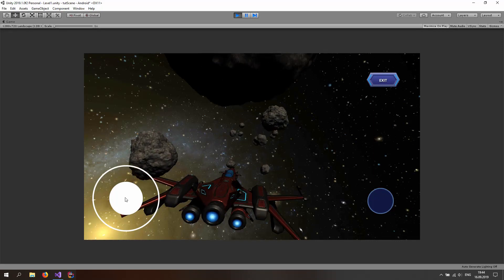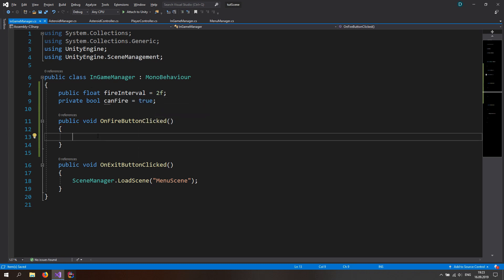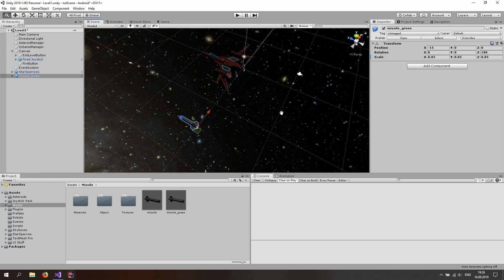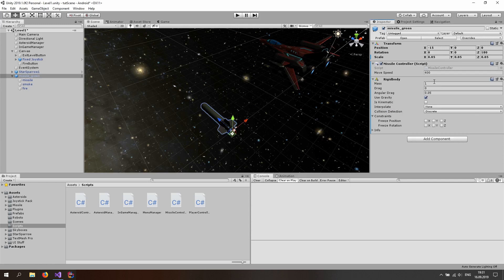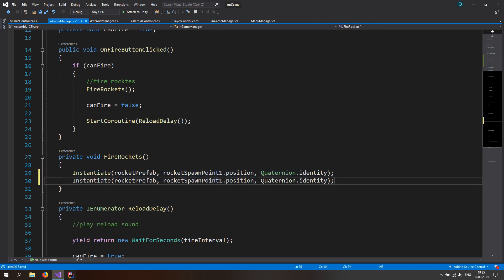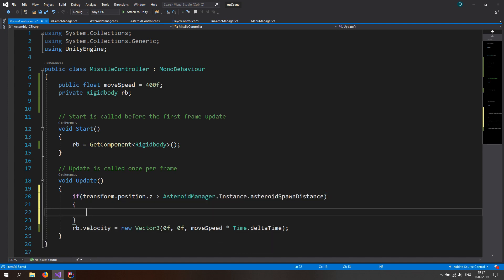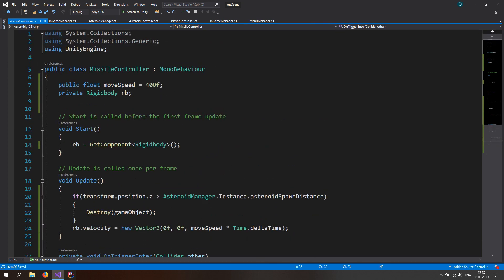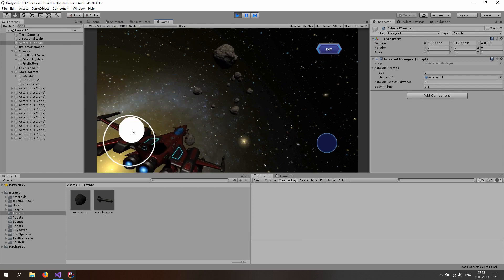Shooting Missiles | Space Shooter 3D | Unity Mobile Game Tutorial Series #4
We are going to instantiate missile game objects at given points. These points will be set by us. After instantiating a missile, it is going to travel forward and if it hits an asteroid, it will destroy itself and the asteroid.